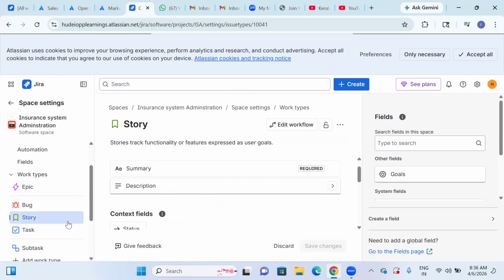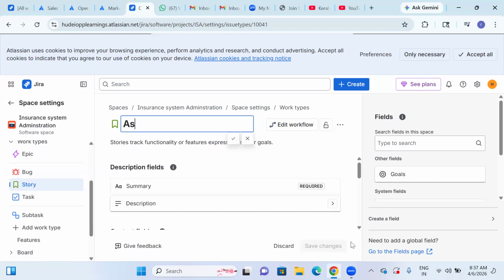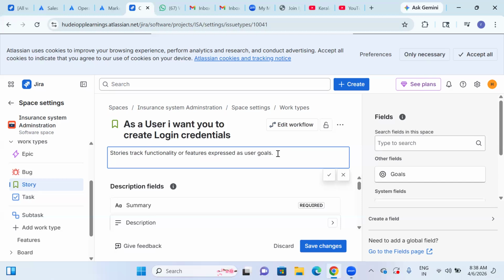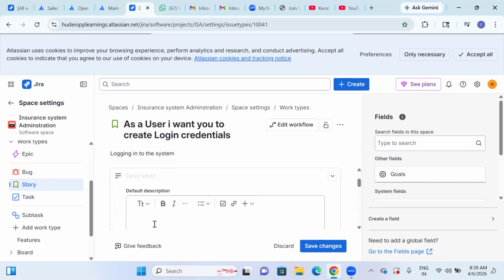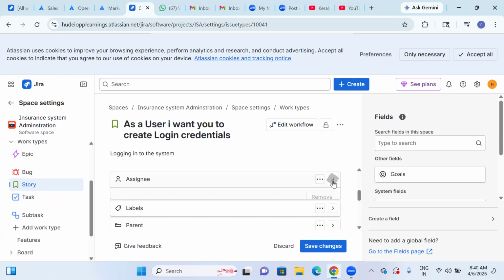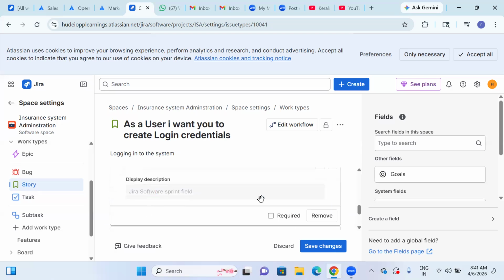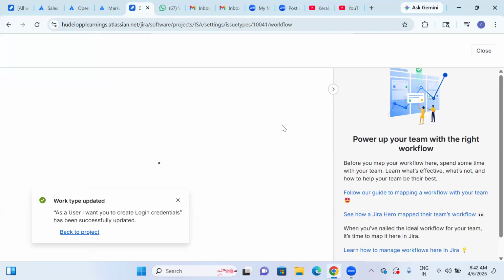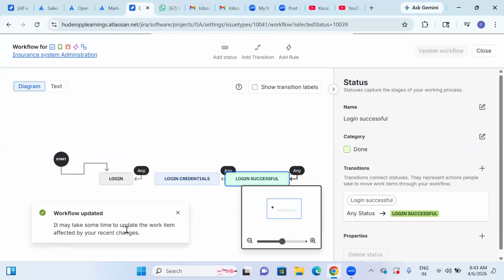Jira Training video series - Part 10 | User story workflow | Admin